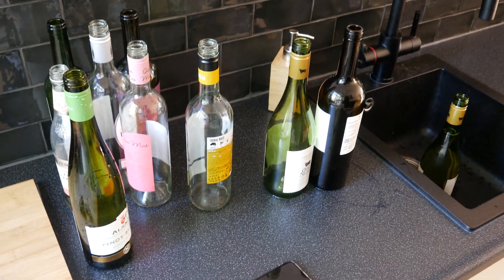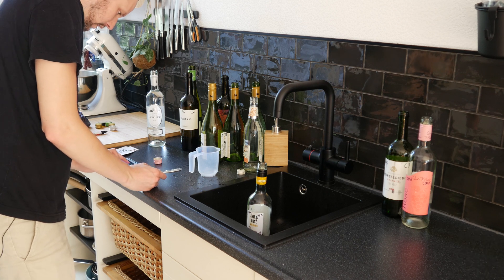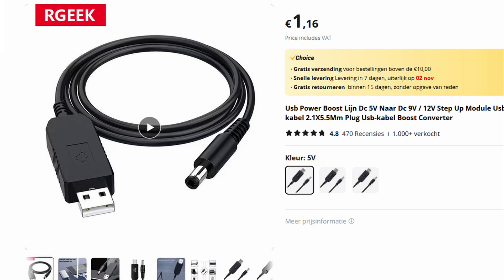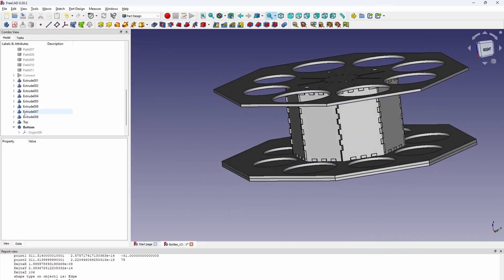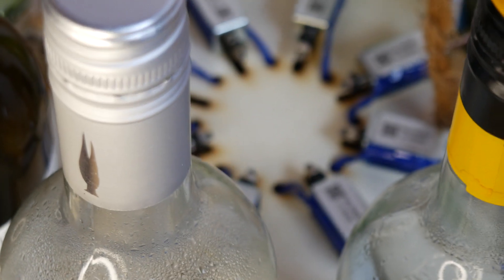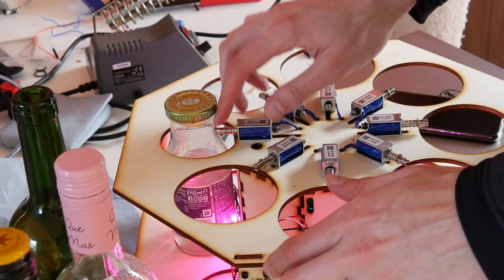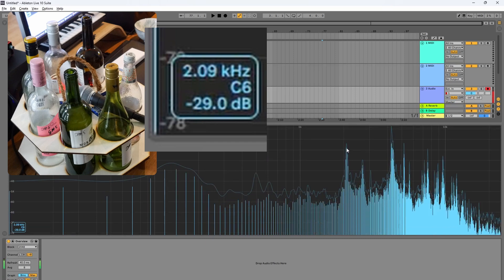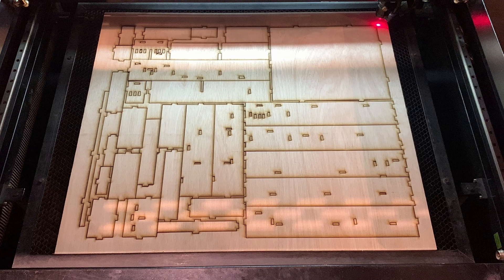I Built a Musical Instrument From Garbage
0:00 Intro
0:16 Musical notes on bottles
1:49 Bottle hitting mechanism
2:29 Electronics
2:51 3D Modeling
4:05 Build process
5:31 Software
6:12 Build process continued
8:07 Fine tuning bottle pitches
8:50 Jam session & outro